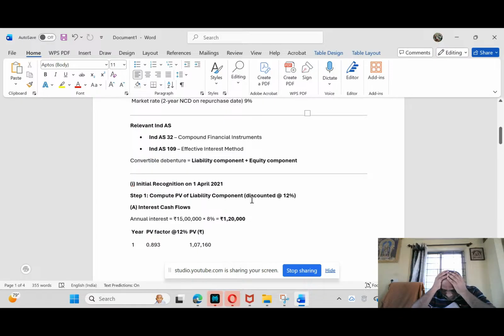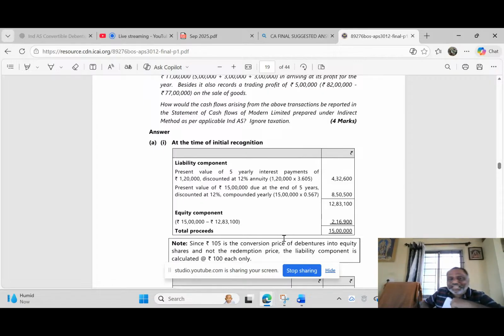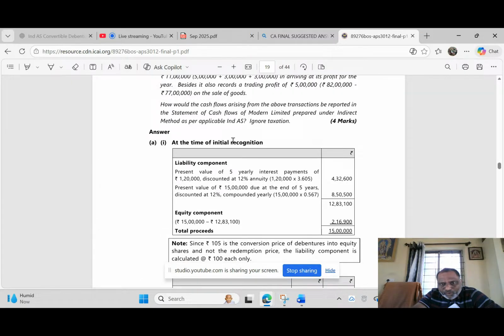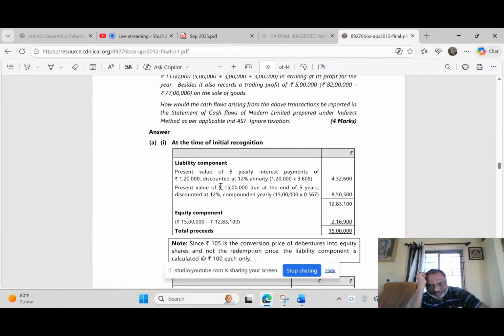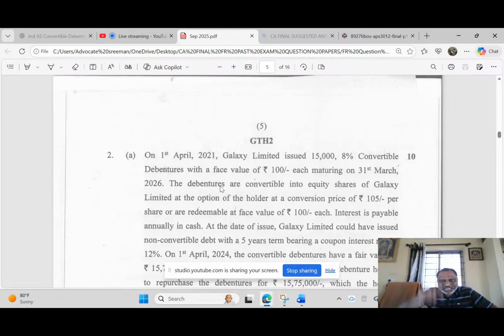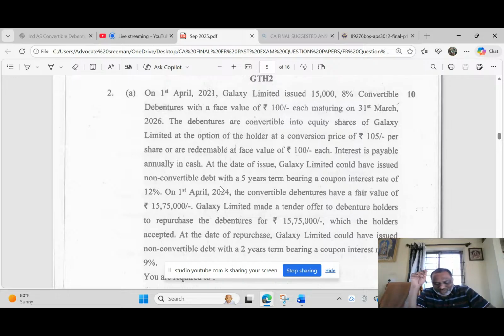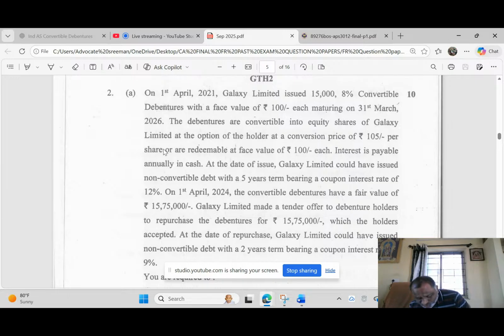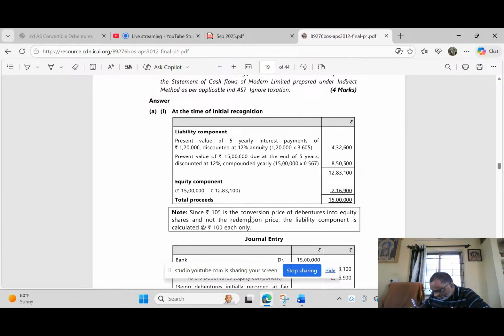CA FINAL SEP 2025 Question paper solving by Peoples Advocate 𝒜𝒹𝓋𝑜𝒸𝒶𝓉𝑒 𝒮𝓇𝑒𝑒𝓂𝒶𝓃𝓃𝓇𝒶𝓎𝒶𝓃𝒶.𝑀𝒶𝓁𝓁𝑒𝓁𝒶.